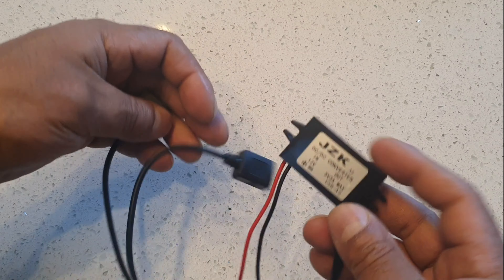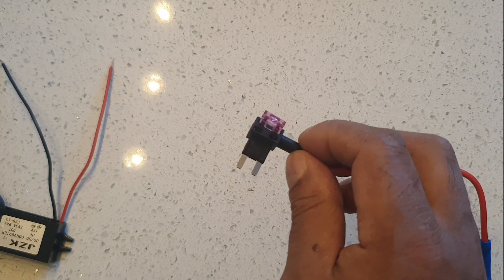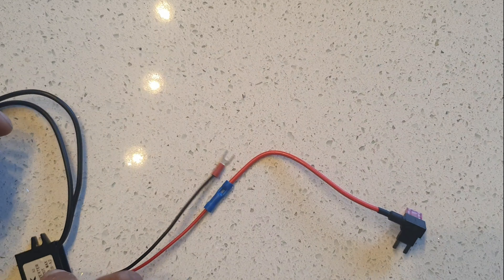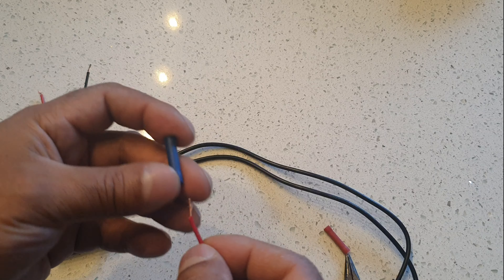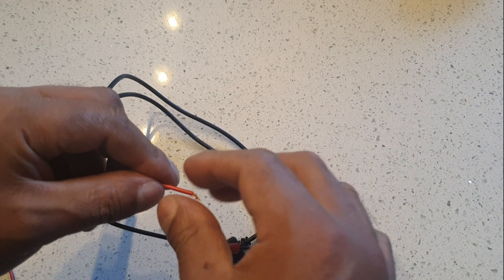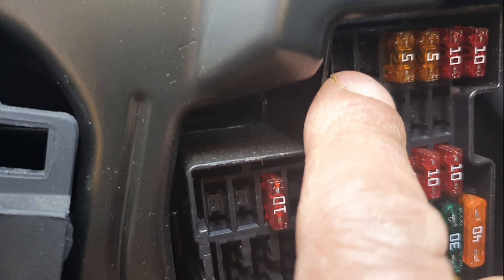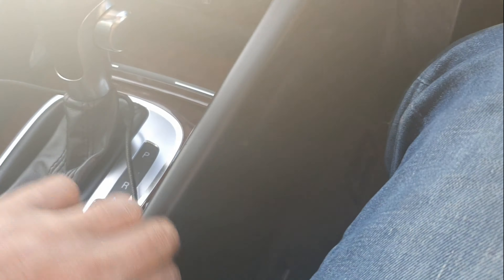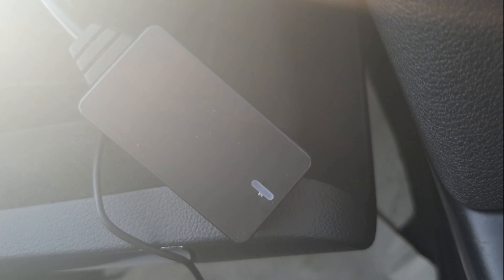DIY Install USB Charging Ports on a Car 12V to 5V 3A - Audi/VW or Any Car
In this video I install extra USB ports to hide in Glove Box which are connected to the ignition and switch off automatically when the engine is switched off. This prevents the battery from being drained.